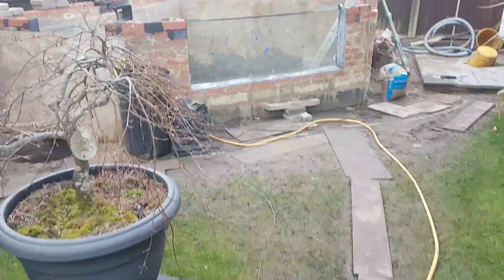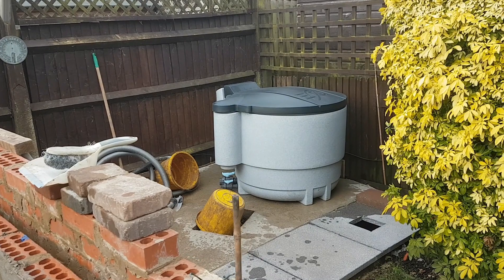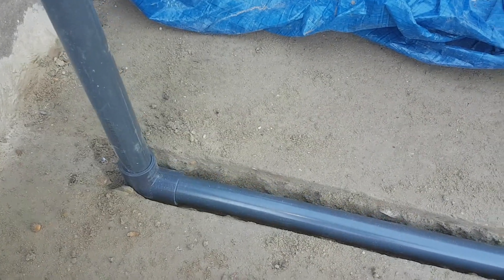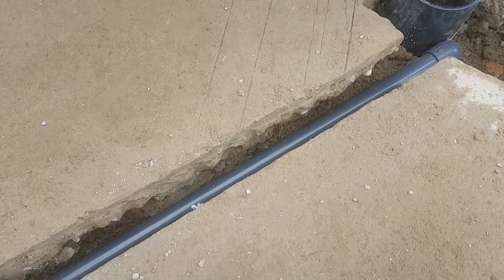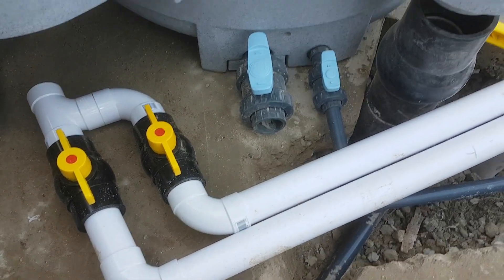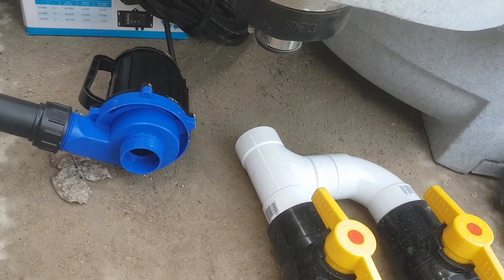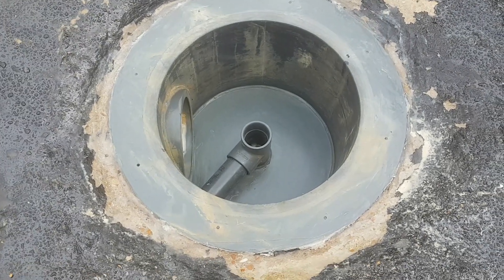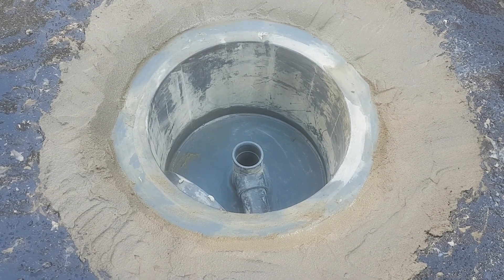Dry Installing The Nexus Filter, Results Of G4 Sealant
Installing The Nexus 220+ Pond Filter, Diverting Pipework ,See Results Of The G4 Sealant, Bottom Drain Explained